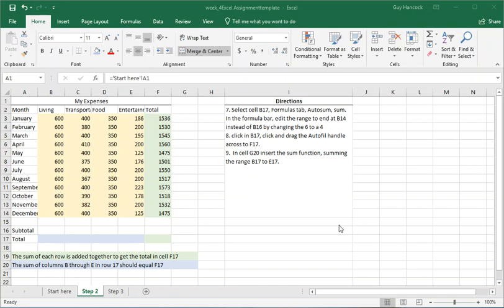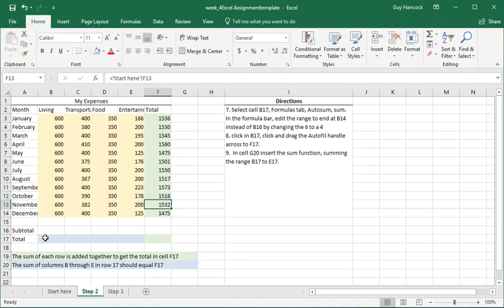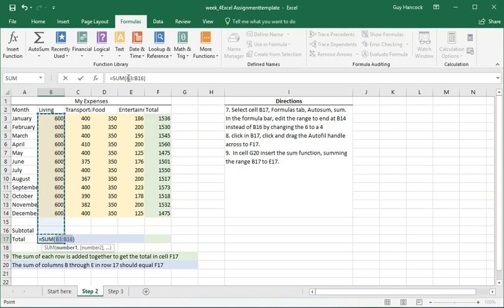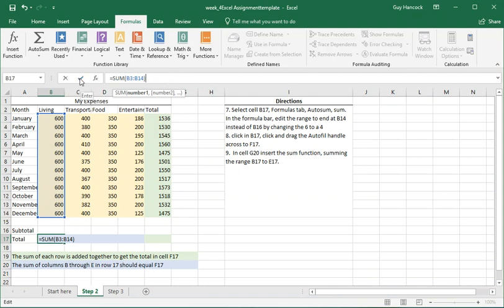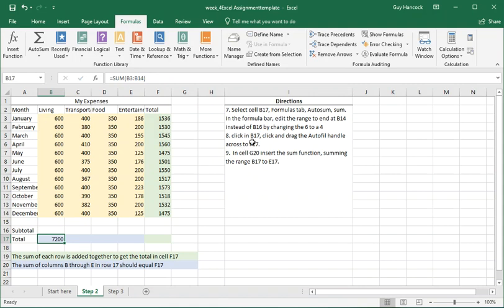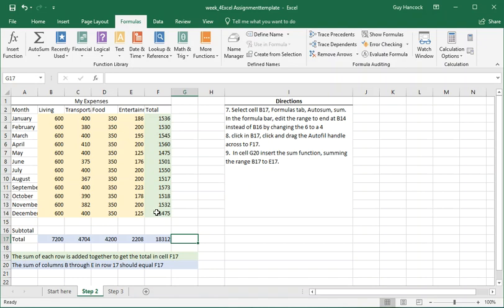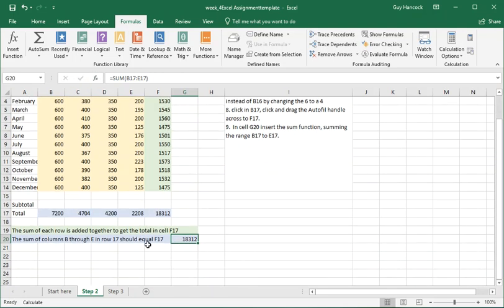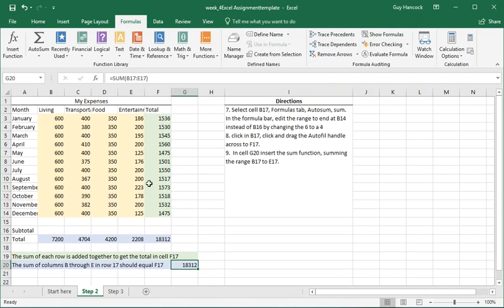ExcelAssignmentPart2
The second part of the Excel Assignment demonstrated